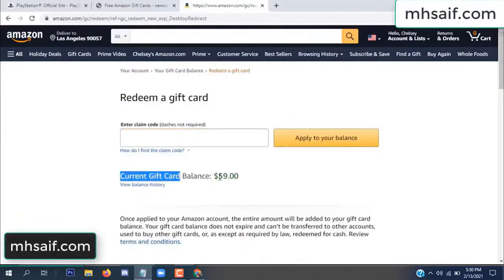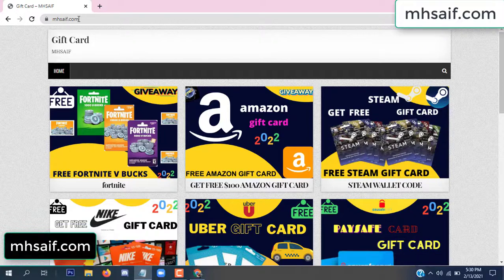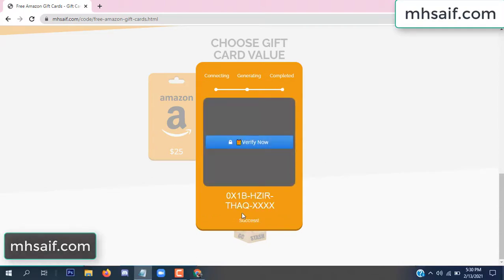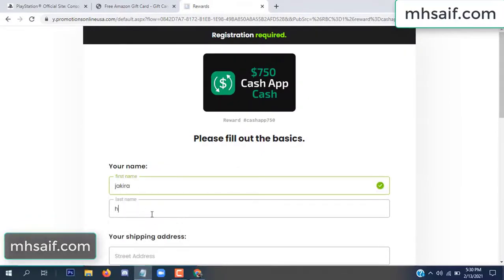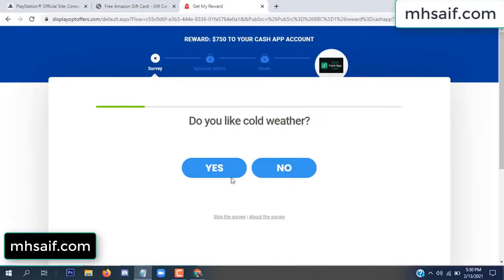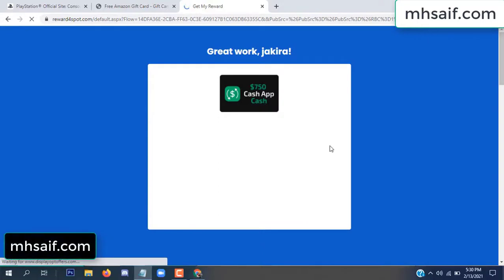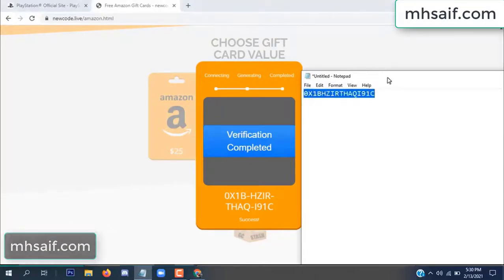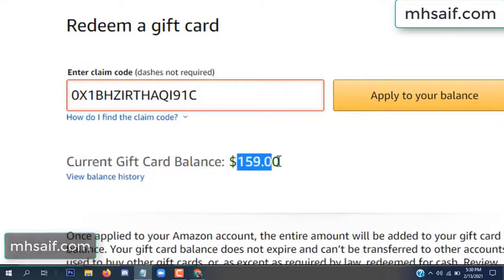Free amazon gift card codes ➖ Free amazon codes [2022]